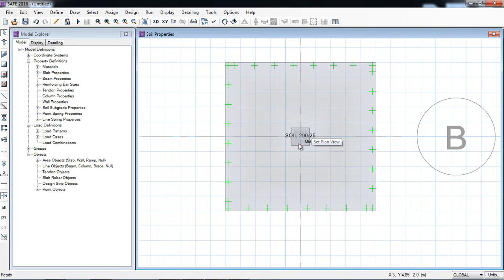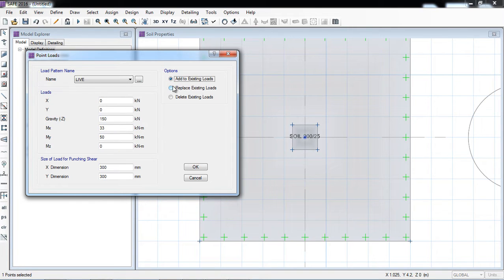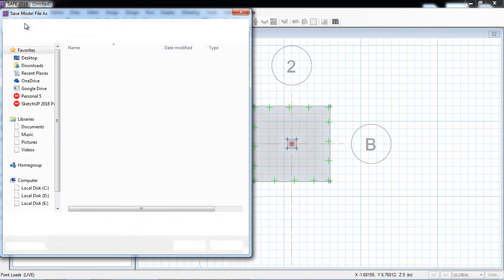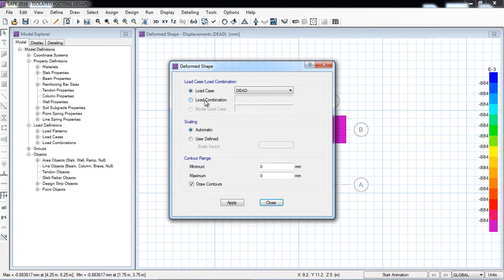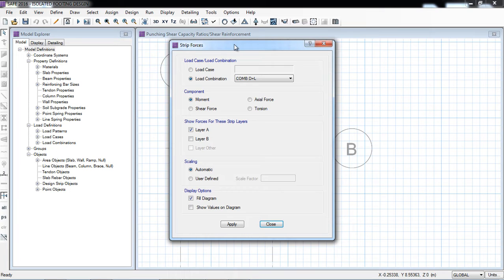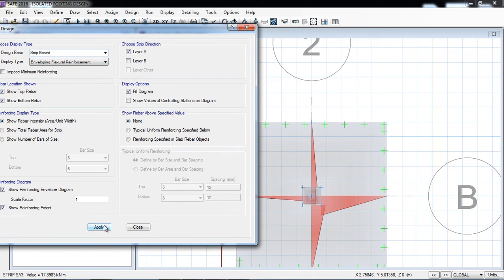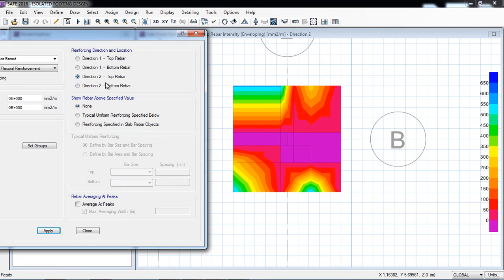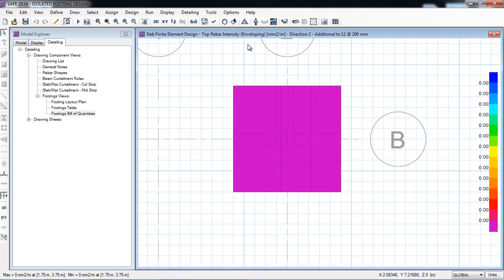CSI SAFE Course - 13 Isolated Footing Detailed design Part 2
1-Download CSI SAFE Software Latest Version

The CSI SAFE Course - 13 Isolated Footing Detailed Design Part 2 is an advanced training module aimed at professionals and students in the field of civil engineering, particularly those involved in structural design. In this course, participants will deepen their understanding of isolated footing design, focusing on the detailed calculations and practical applications using the CSI SAFE software.

Key features of this course include:

Advanced Load Distribution Analysis: A deeper dive into the load distribution methods for isolated footings under different load conditions.
Soil and Structural Interaction: Detailed design steps for considering soil bearing capacity and structural stiffness in footing design.
Concrete and Reinforcement Design: Comprehensive guidelines on designing reinforced concrete footings, including selection of appropriate reinforcement and concrete grades.
Step-by-Step Calculation Procedures: Walkthrough of detailed hand calculations, including shear, bending, and axial load checks.
Software Application: Instruction on how to effectively use CSI SAFE software for modeling, analysis, and final design of isolated footings.
Practical Case Studies: Real-world examples to showcase how theoretical knowledge is applied in actual structural design scenarios.